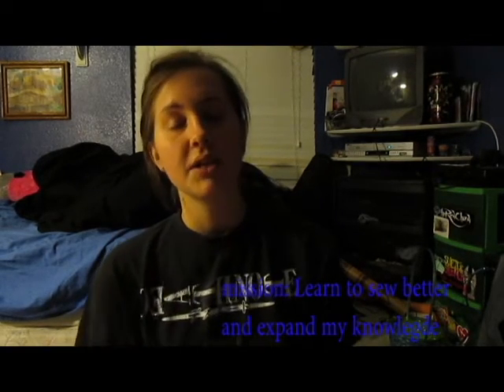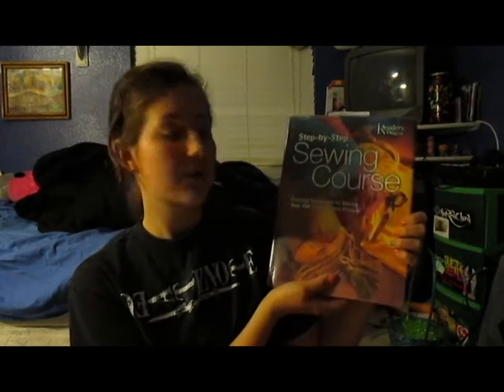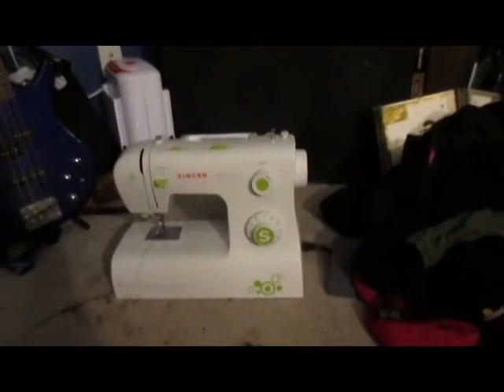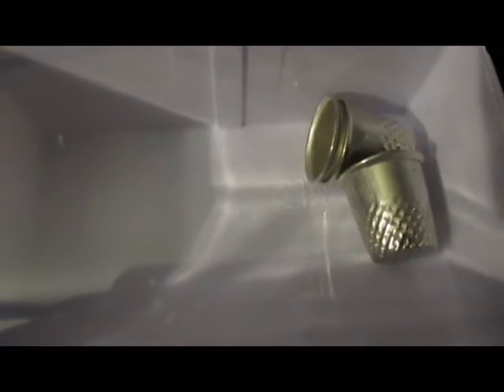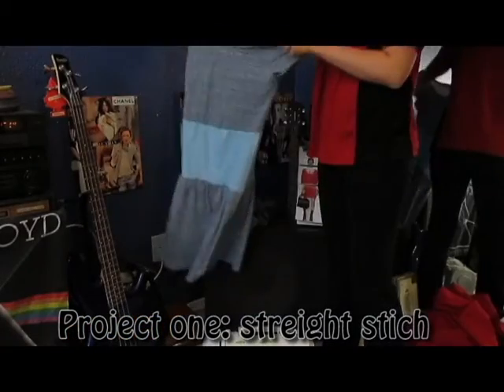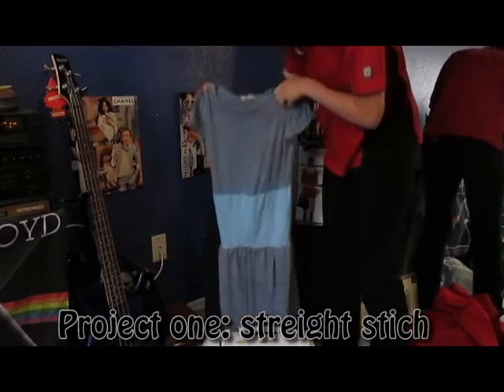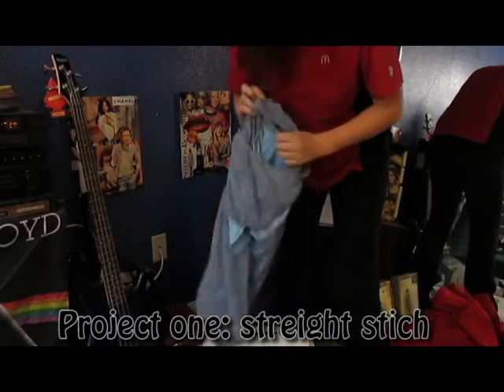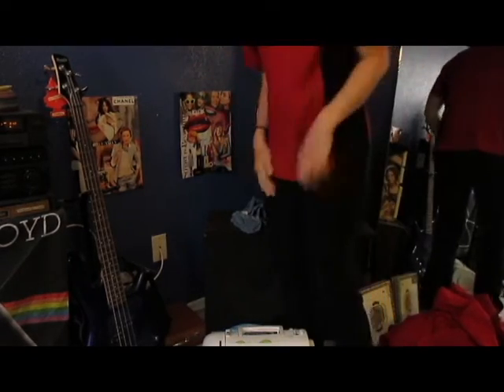self help first half